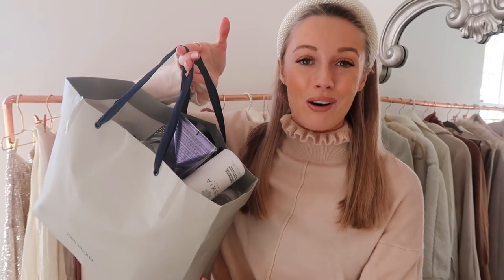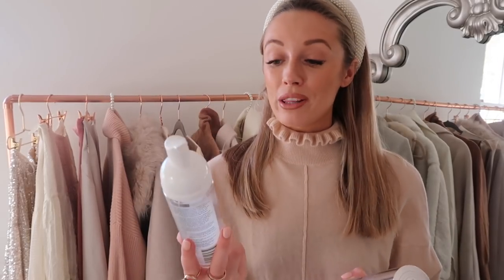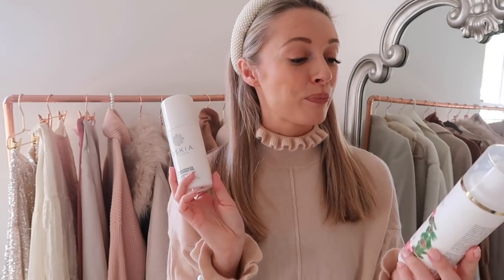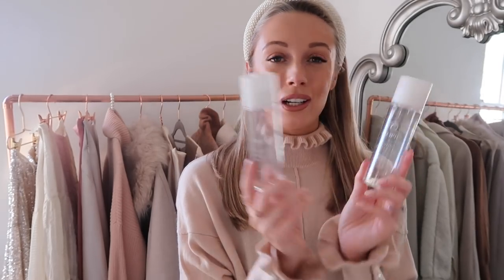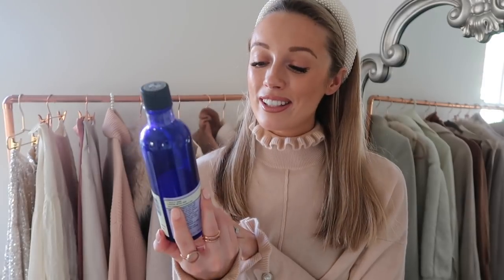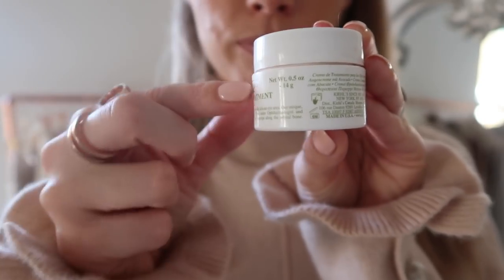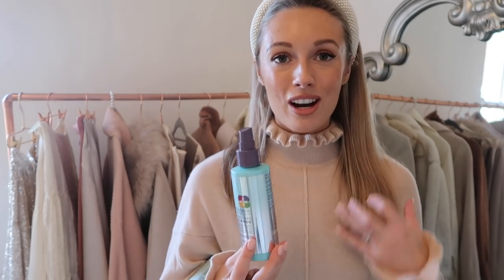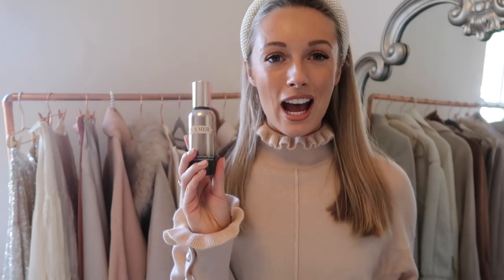2019 BEAUTY EMPTIES // What I Used Up // Fashion Mumblr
2019 BEAUTY EMPTIES // What I Used Up